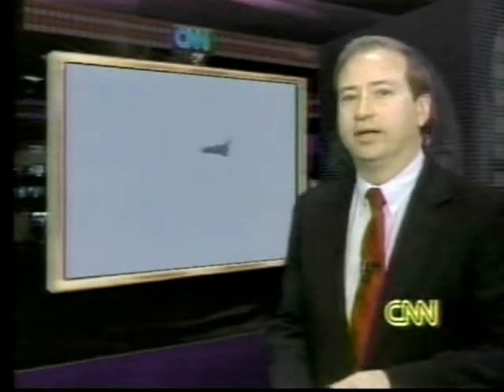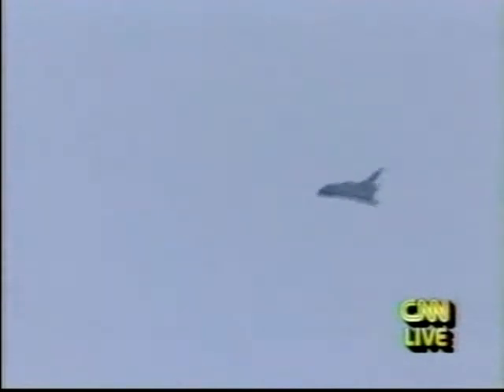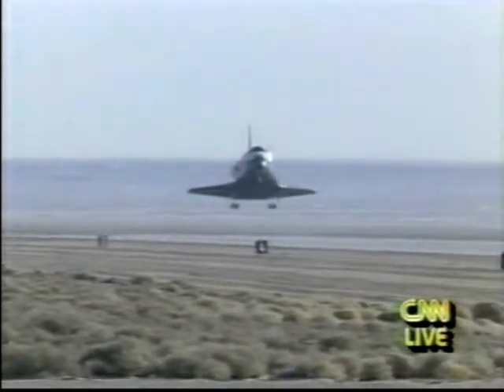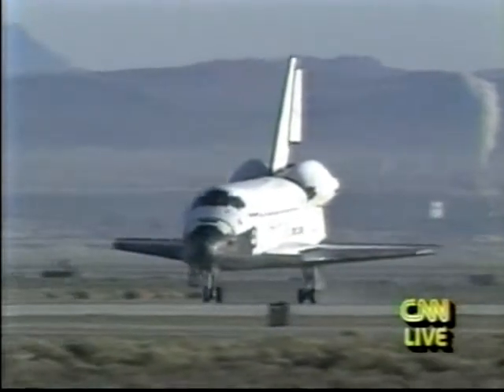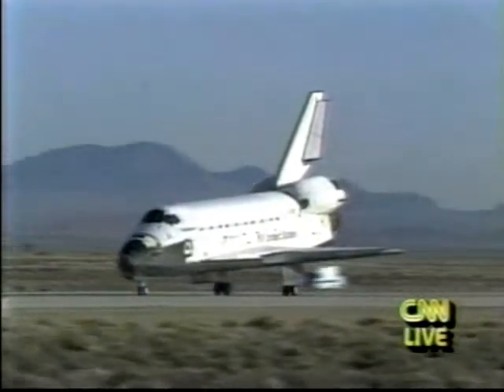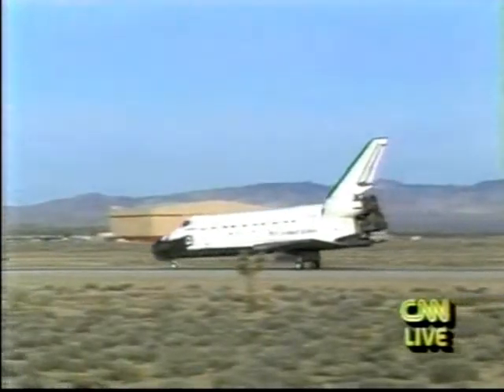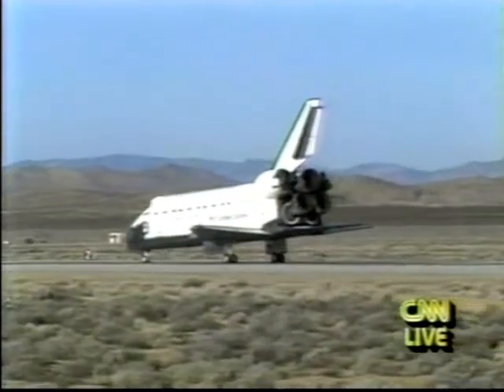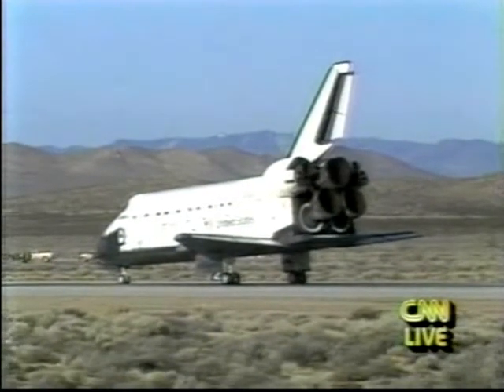CNN Coverage of The STS-42 Landing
From January 30, 1992 CNN Covers The 45th  Space Shuttle Landing.
Landing At 8:07:17 a.m. PST.

The STS-42 Crew:

Commander: Ronald J. Grabe

Pilot: Stephen S. Oswald

Mission Specialist 1 :Norman E. Thagard

Mission Specialist 2: David C. Hilmers

Mission Specialist 3: William F. Readdy

Payload Specialist 1 :Roberta L. Bondar , CSA

Payload Specialist 2 Ulf Merbold , ESA